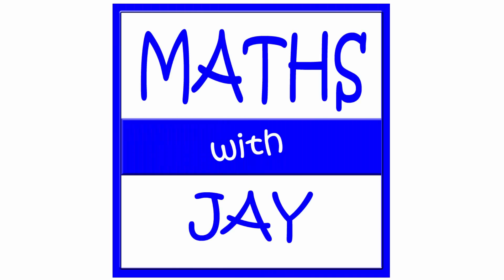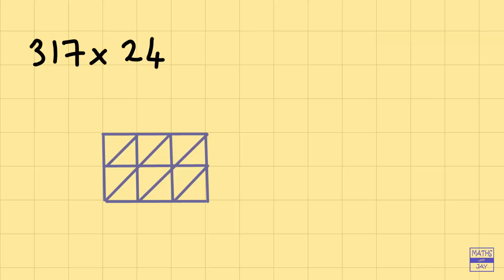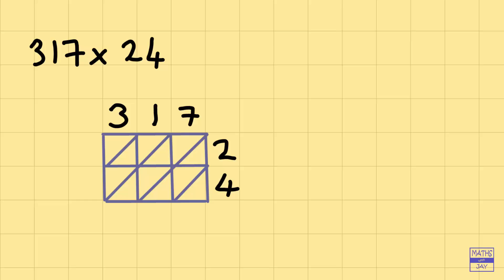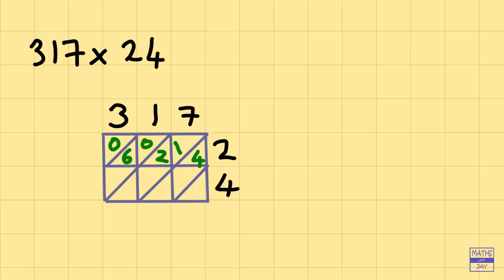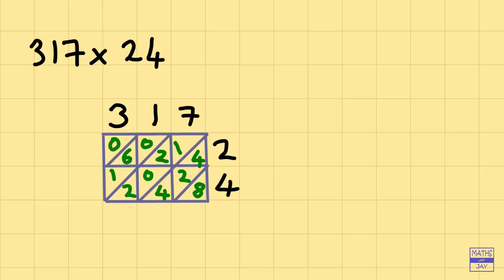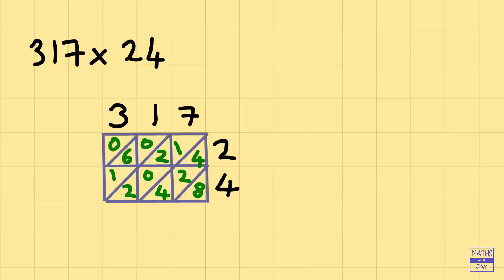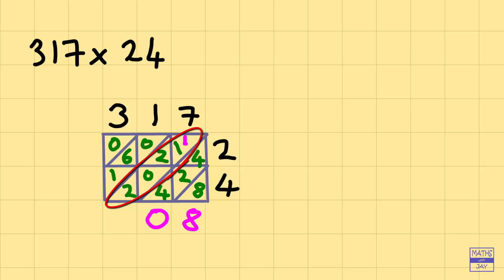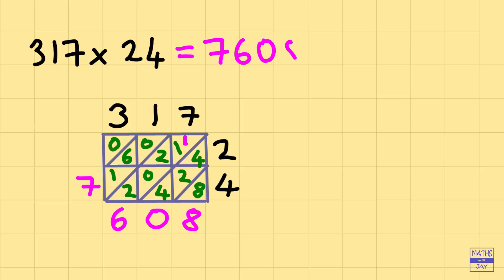Lattice Multiplication Intro: 3 digits times 2 digits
SUBTITLES AVAILABLE

If you are not using a calculator, lattice multiplication is a good method of multiplying two numbers together. It's a great method for dyslexic students.